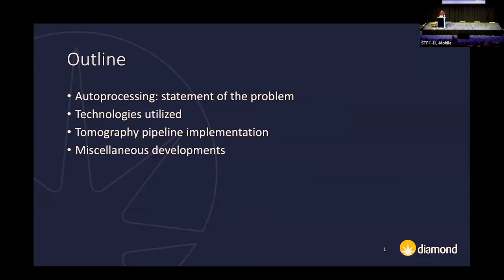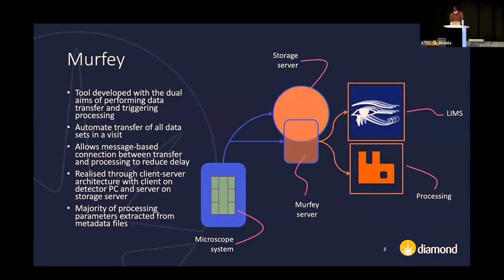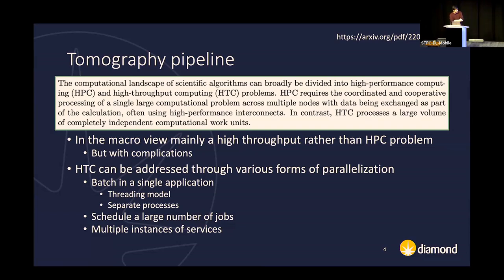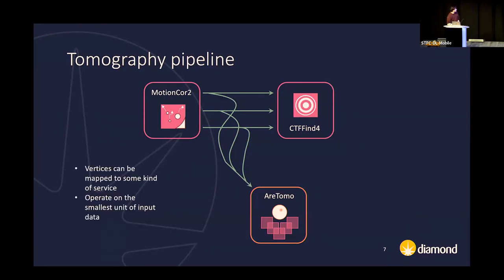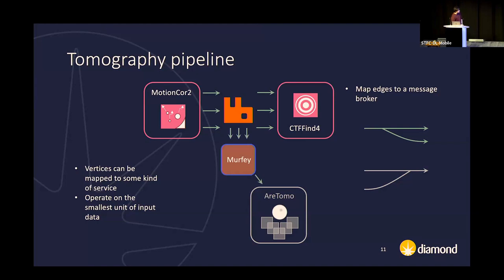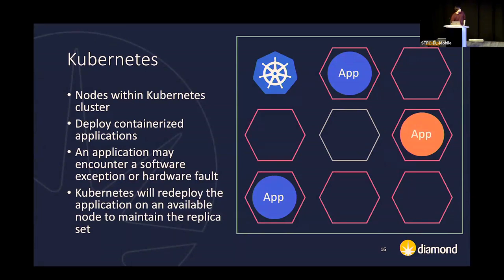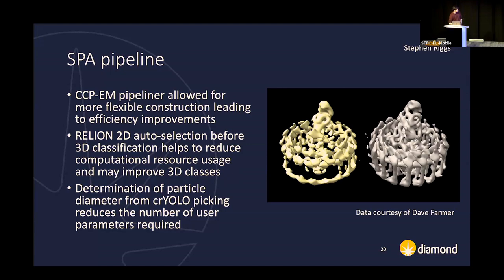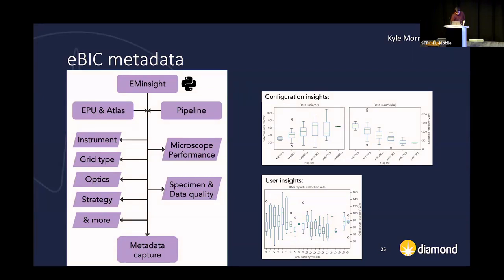eBIC Data Analysis Updates - Dan Hatton (DLS) | CCP-EM Spring Symposium 2023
Dan Hatton (Diamond Light Source) gives a talk on the latest news in eBIC at the 2023 CCP-EM Spring Symposium at the East Midlands Conference Centre, Nottingham.